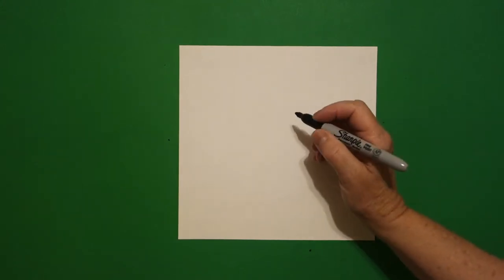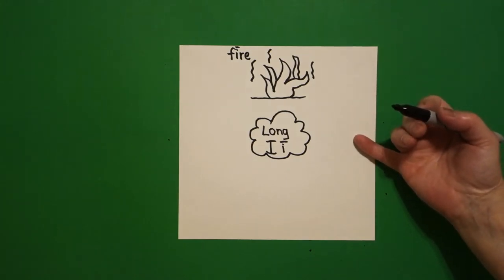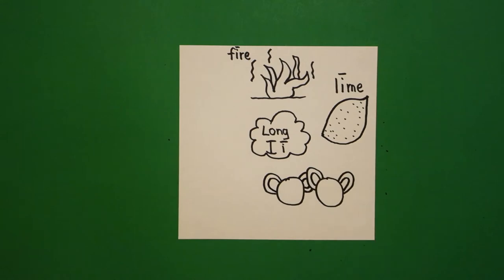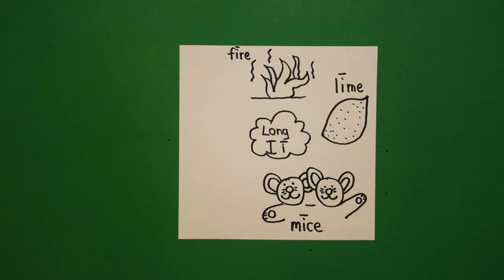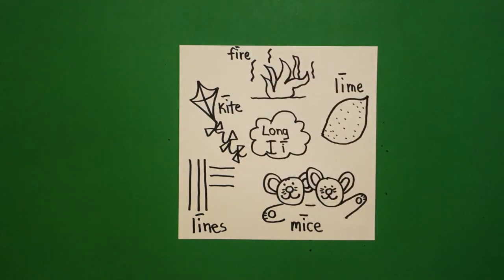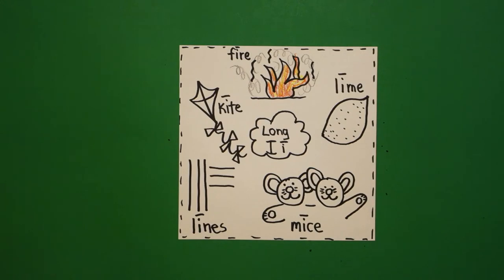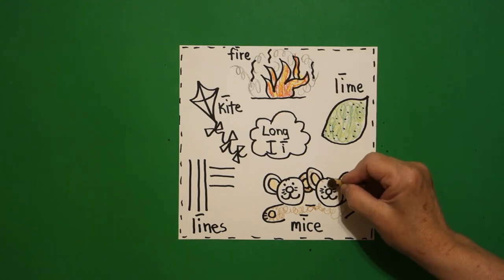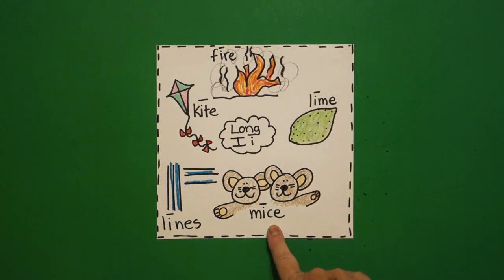Let's Draw Vowels-Long I !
Easy to follow directions, using right brain drawing techniques, showing how to draw words with the Long I vowel sound.